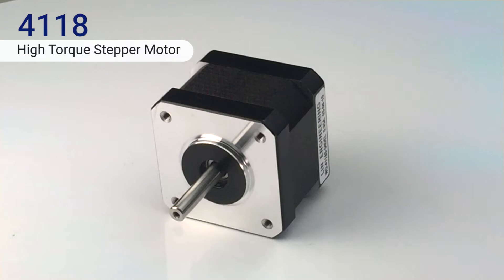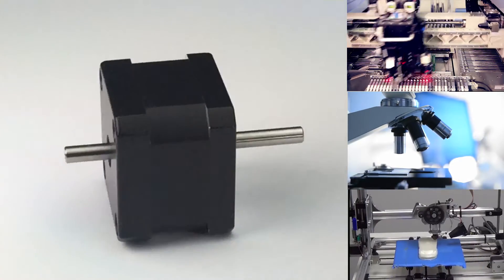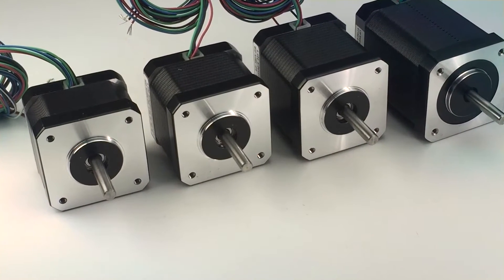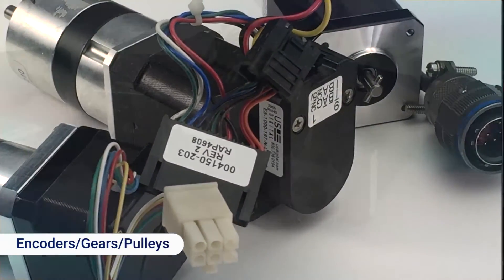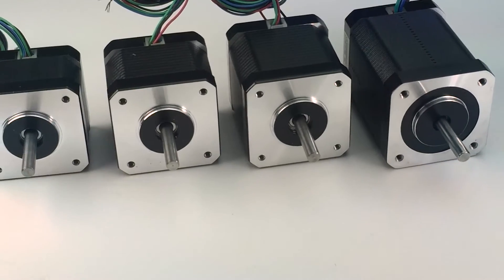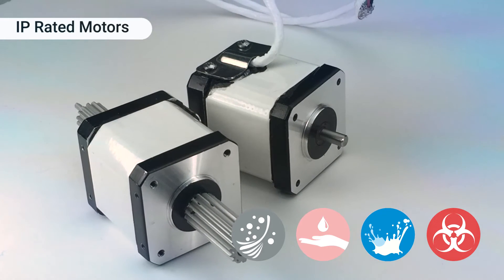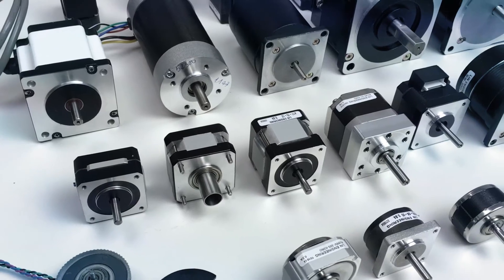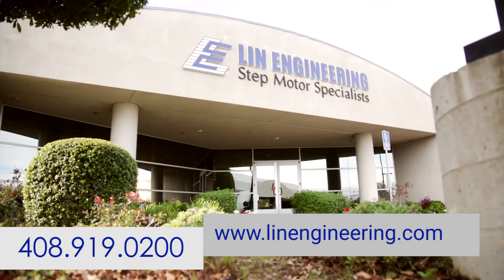4118 Series 2016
UNBEATABLE VALUE
The 4118 Series stepper motor is our best-selling stepper motor for numerous reasons: it delivers unbeatable balance between high performance and low price; it offers a high range of customizations; and its wide performance range makes it ideal for many applications.

VERSATILE PERFORMANCE
The 4118 Series stepper motor is a good fit for wide range of applications. The series is available in many stator lengths, from 1.34” (34mm) to 2.34” (59.4mm). Holding torque ranges from 44 oz-in (0.3 Nm), up to 115 oz-in (0.88 Nm). High range of dynamic torque with speed up to 1200 RPM. And a large selection of windings to meet your specific requirements.